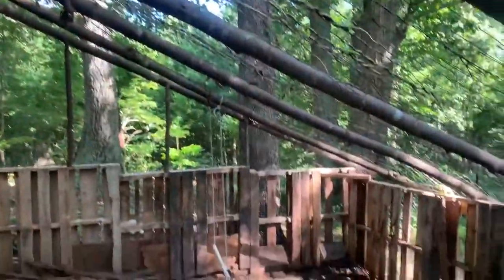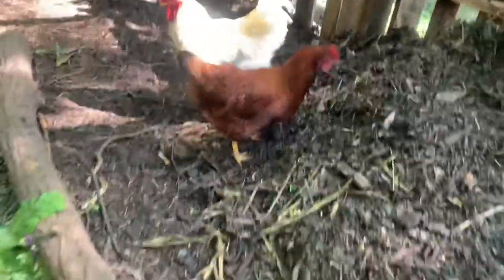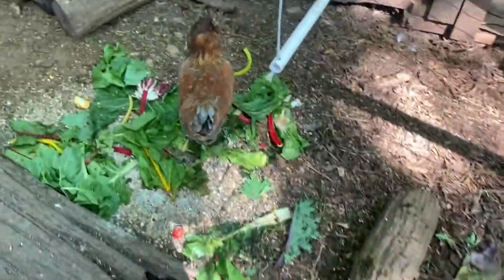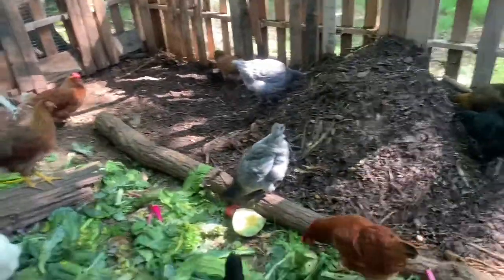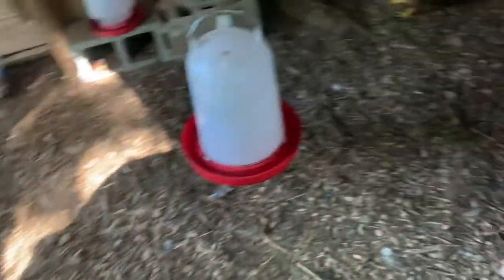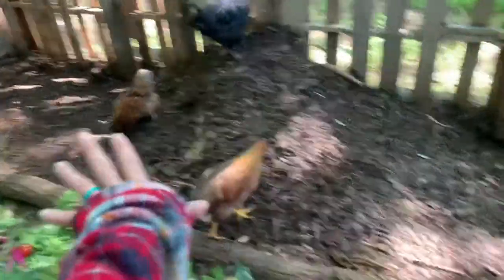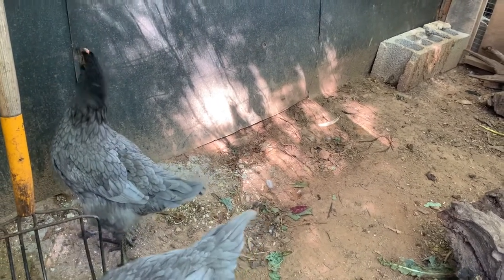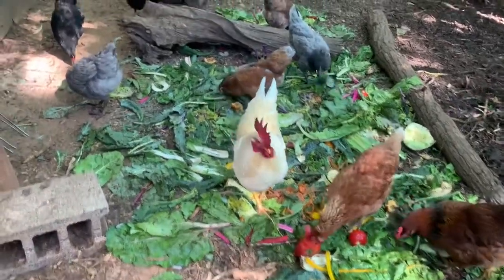Meet our chickens!!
In this video we introduce you to all of our chickens and show you their food system.